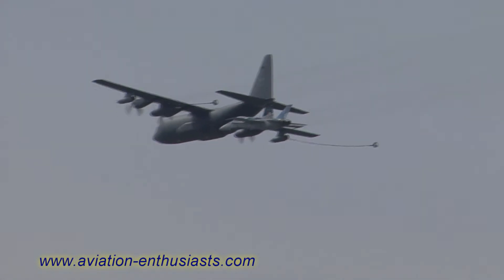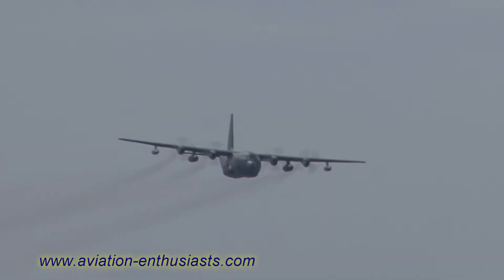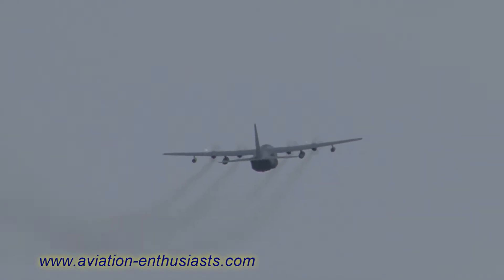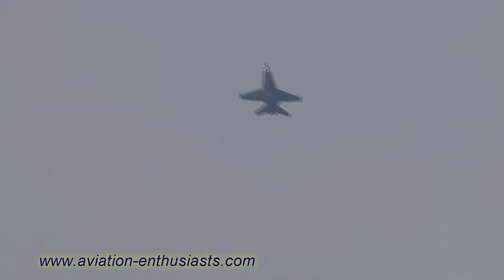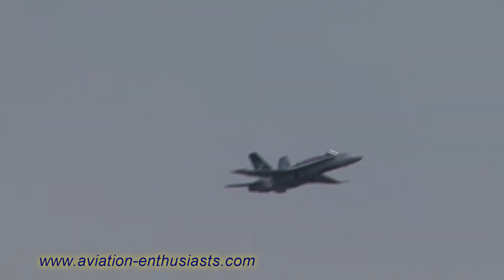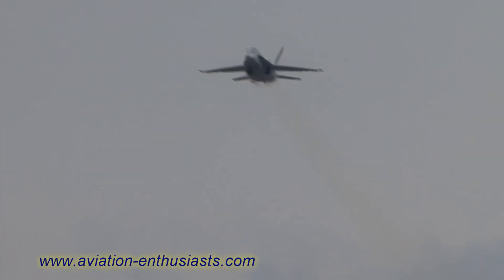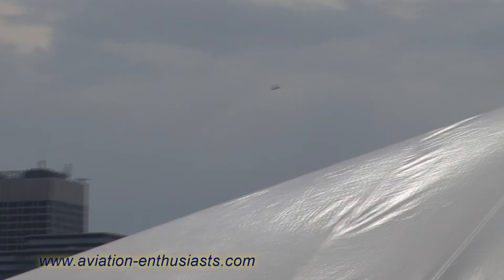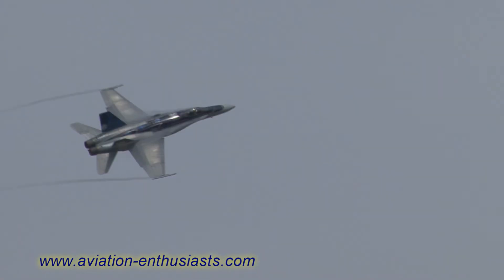2012 Cleveland National Air Show CF-18 Hornet demonstration highlights (Saturday)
Highlights of the Royal Canadian Air Force CF-18 Hornet tactical demonstration from the first day of the 2012 Cleveland National Air Show, including a simulated air-to-air refueling demonstration with a CC-130H Hercules tanker.  Captain Patrick "Paco" Gobeil is the pilot.   Narration by Captain Bruce Ehmann.